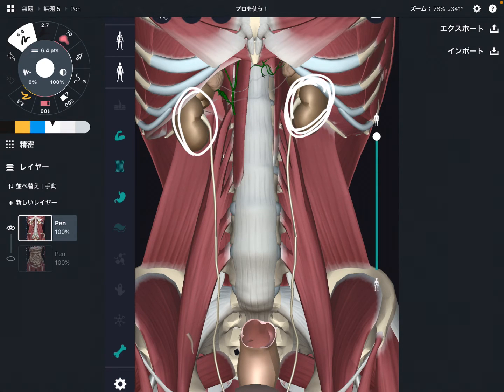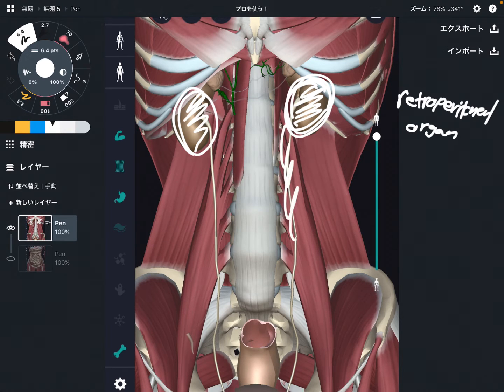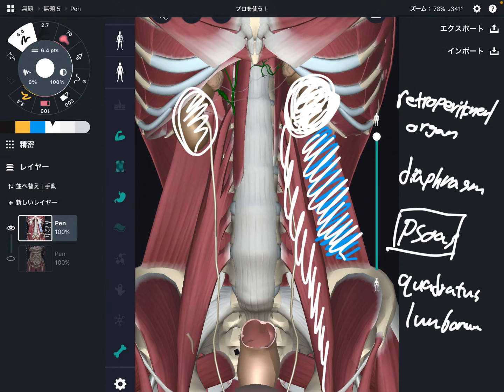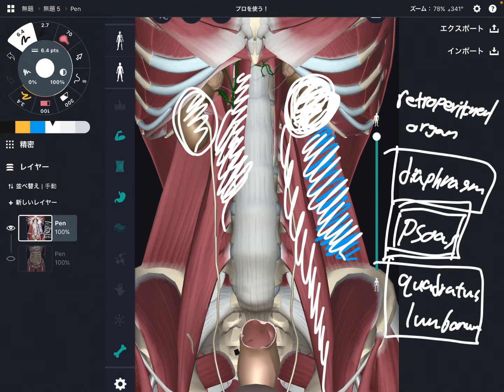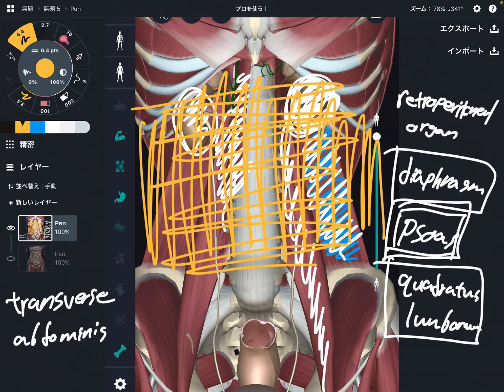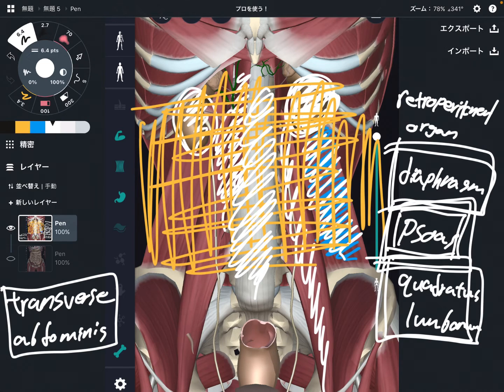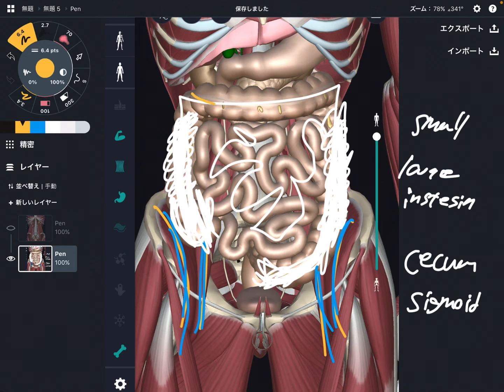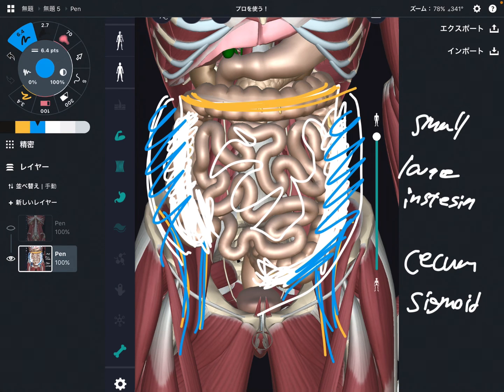3 organs that affect low back pain (English)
In this video, I explain 3 internal organs that affect low back pain.